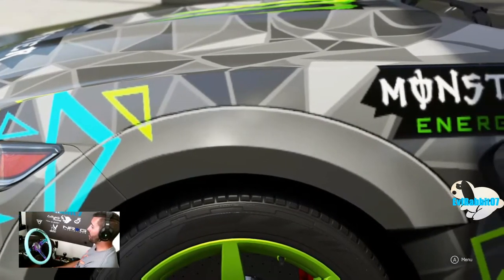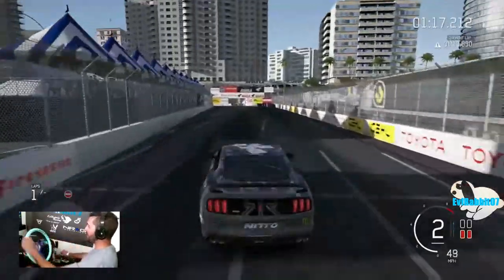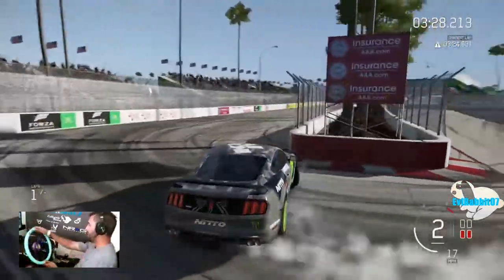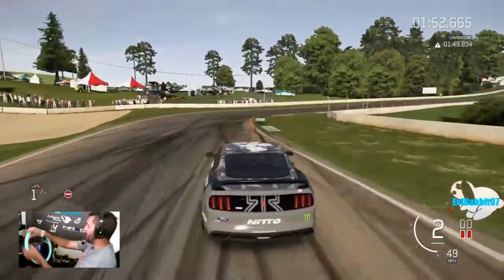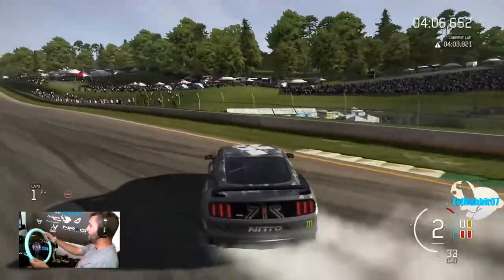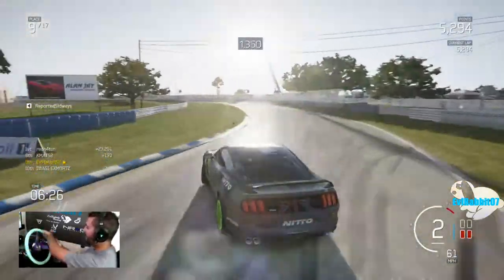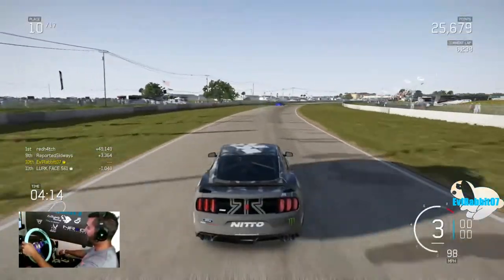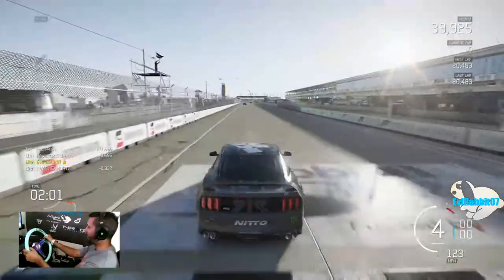Forza 6 Drifting some Formula Drift sections and some online --Logitech g920 w/ NRG wheel--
Getting sideways in some formula drift tracks